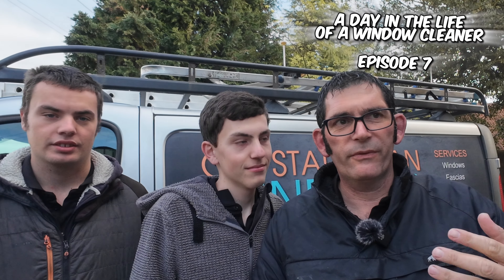Unbelievable Gutter & Window Cleaning Challenge!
Join me on a full day of gutter and window cleaning as I take you through a day in the life of a window cleaner! From safely cleaning gutters to making windows sparkle, I'll show you the best gutter cleaning tools and equipment I use to get the job done efficiently. Whether you're a professional gutter cleaner or just looking to learn how to clear your gutters safely, this vlog is packed with tips and tricks to help you master the art of gutter vacuuming. So, sit back, relax, and get ready to learn from my experiences as a window cleaner. From gutter vac systems to gutter clearance, I'll cover it all in this action-packed video. Let's get cleaning!

🎬 Chapters
00:00 Introduction and Today's Plan
02:29 First Gutter Job and Conservatory Roof
02:53 Challenges with the Roof
04:04 Job Completion and Reflections
04:20 Conclusion and Sign Off